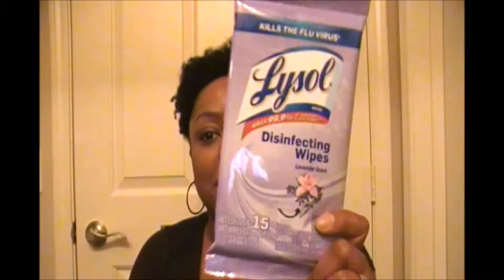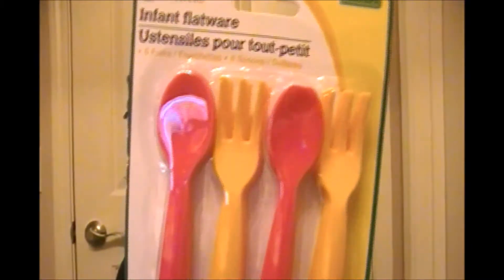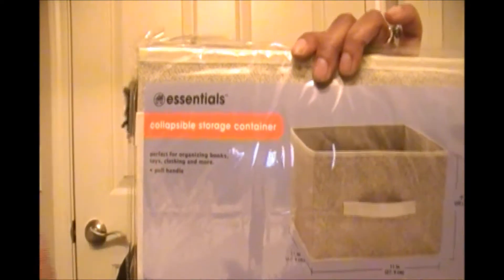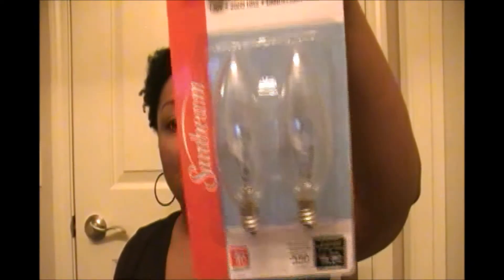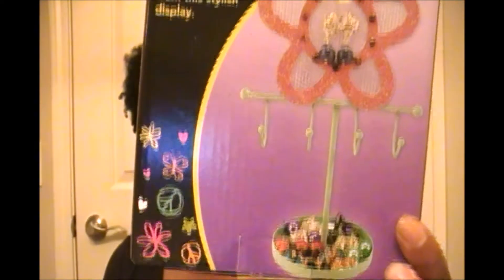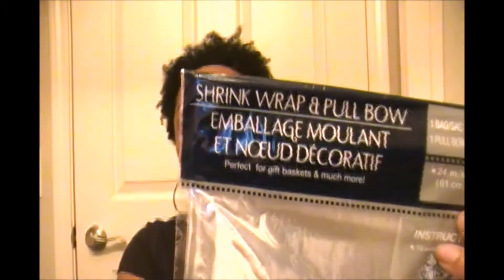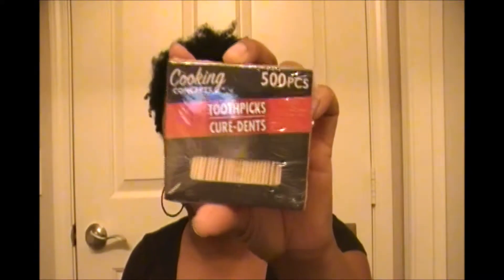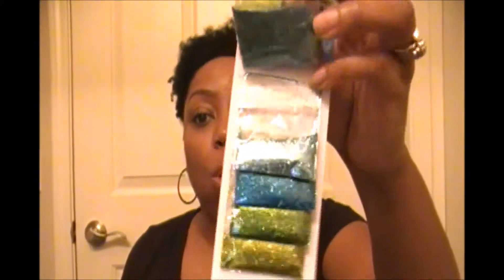My Dollar Tree Haul November 2016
This is my first video and haul for my channel! I hope that you find my great finds and ideas very useful.